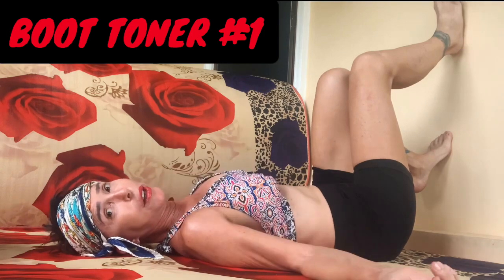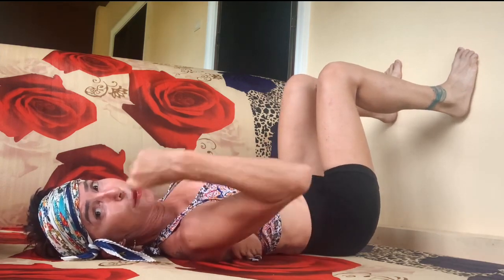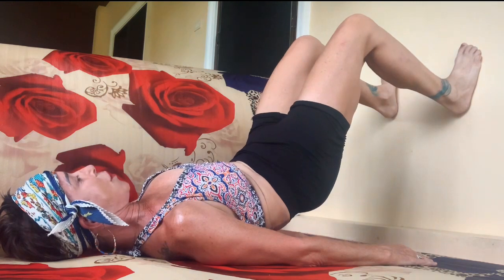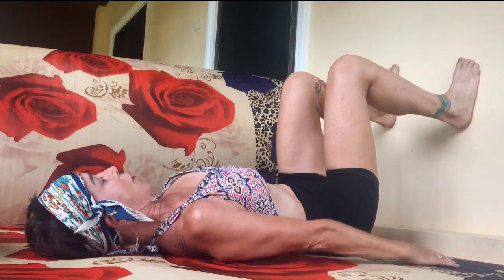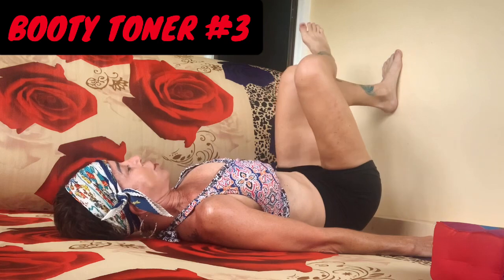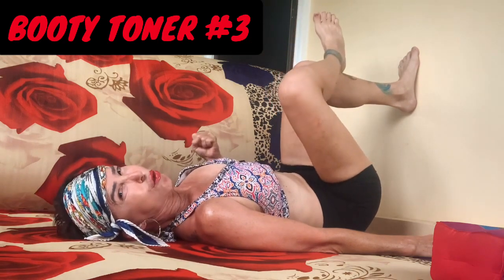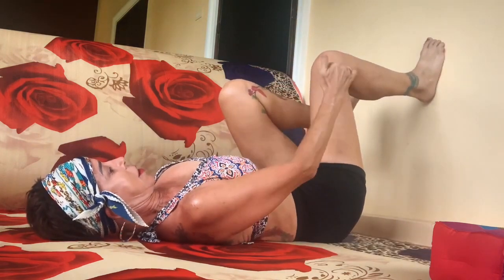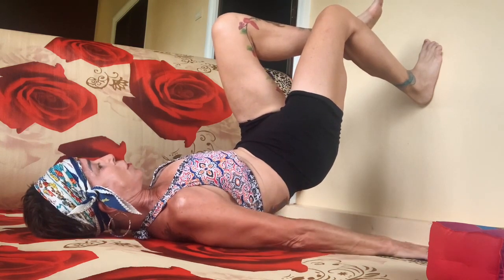DAY 27 “Get Your Booty Back” 30 Day Challenge Using The Wall Fun Fitness For All Get Fit Fast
Hope you don’t mind my cat Aki making a cameo appearance in the vid. 😻 Five Booty Burners & a few extra squats at the end! Do what you can do and go at your own pace. This challenge is for all levels of fitness and for everyone, so give it a try and have fun with your fitness!